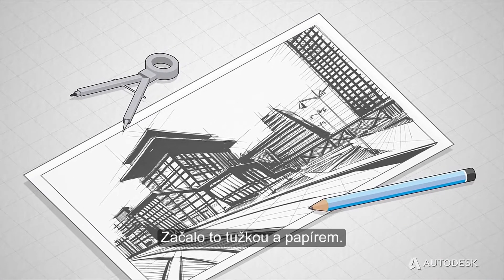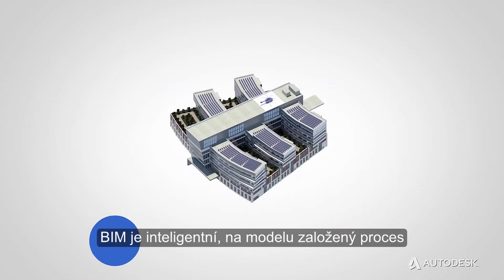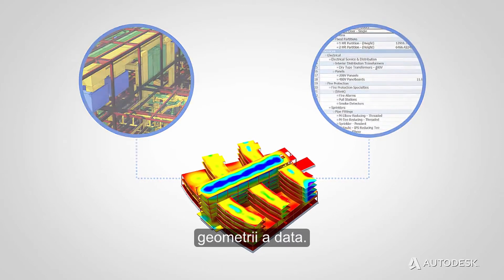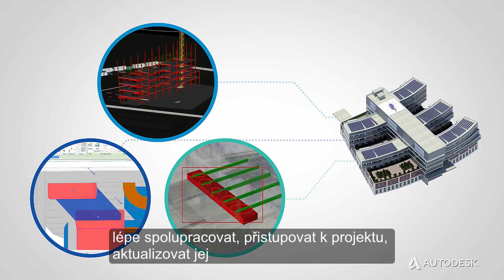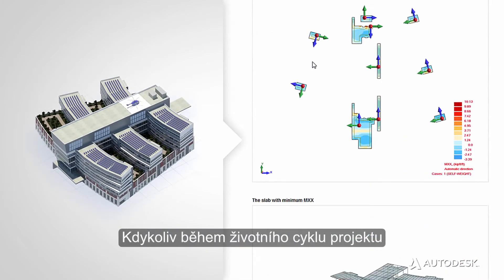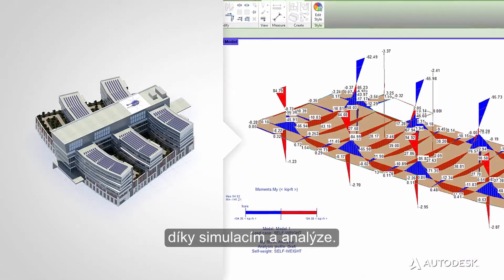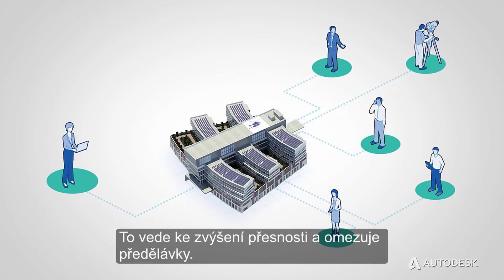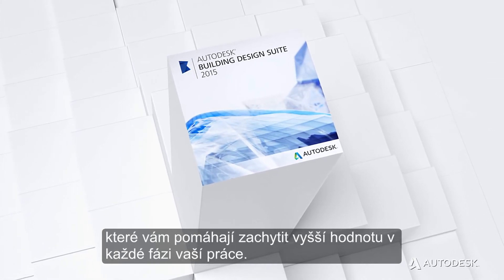Co je to BIM?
Projekční technologie BIM (Building Information Modeling) - v čem spočívá a jaké jsou její hlavní výhody a přínosy? (video firmy Autodesk)